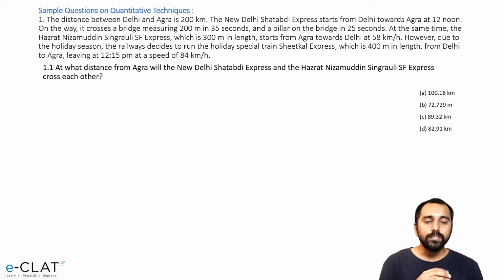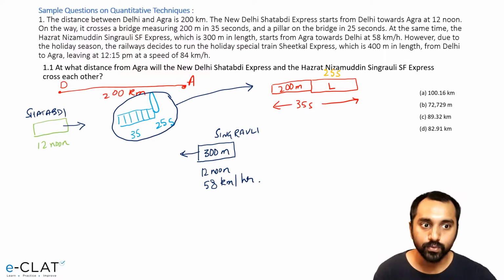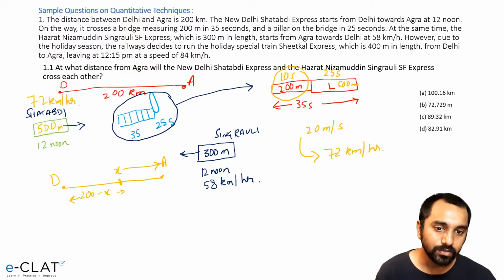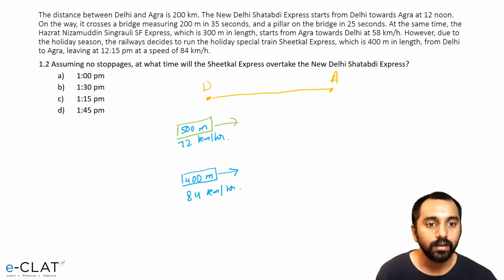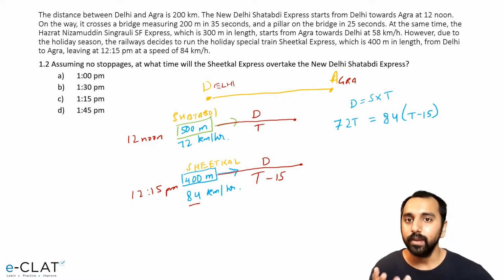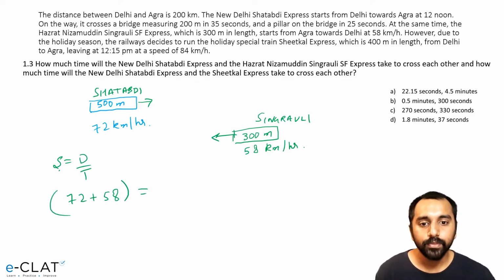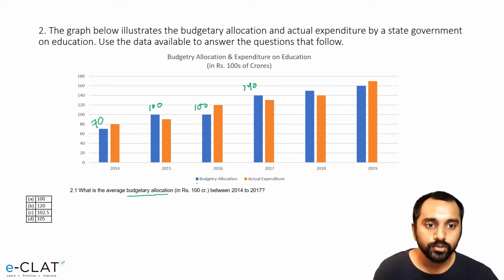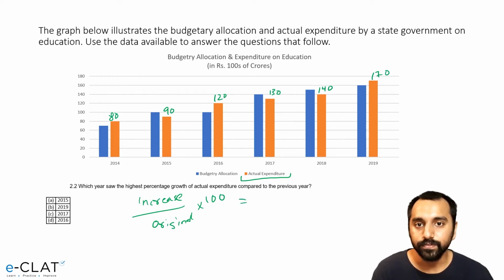Quantitative Techniques guide + Tips/Tricks: CLAT 2021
Introduction to Quantitative Techniques CLAT 2021.
Walkthrough of the very important Quantitative Techniques Section of UG CLAT exam.
How to prepare for Quant Section of CLAT ? Understanding the pattern of exam, type of questions and learning useful tricks to solve them.
Full coverage of the new pattern of Quantitative Techniques section of UG CLAT along with solution of a few sample questions using simple tricks.

We also provide a daily news analysis which you can find here on our newspage:

00:00 introduction
00:23 Quantitative Techniques for CLAT
00:42 New exam pattern
00:58 Different kinds of Questions
01:36 Approaching the Paper
2:04 Sample Question 1.1
4:31 Sample Question 1.2
5:33 Sample Question 1.3
6:38 Sample Question 2.1
7:08 Sample Question 2.2
8:44 Conclusion